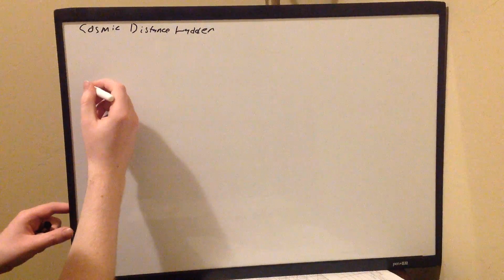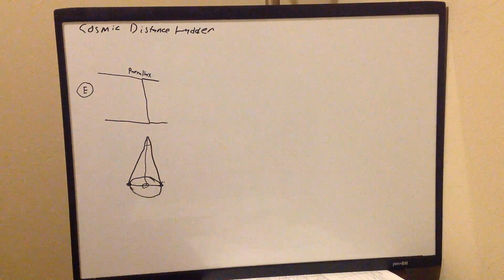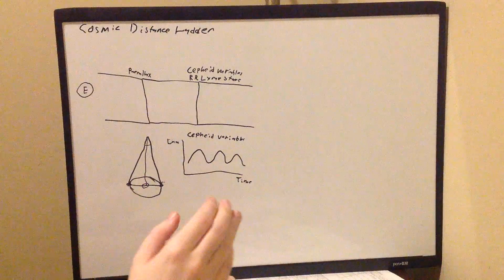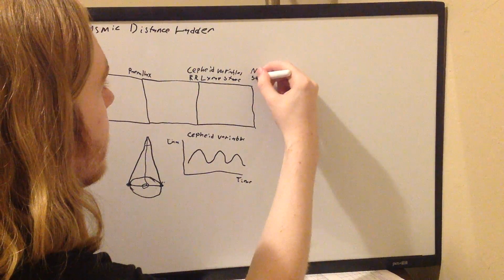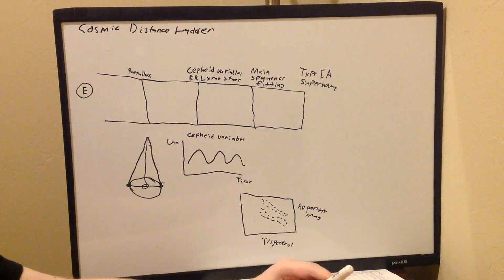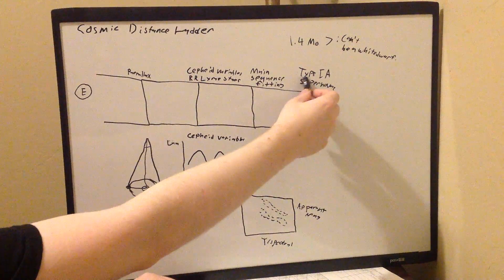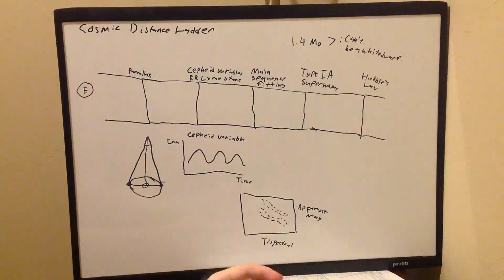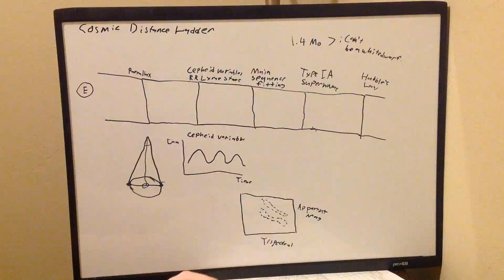Week 10 Recap - The Cosmic Distance Ladder